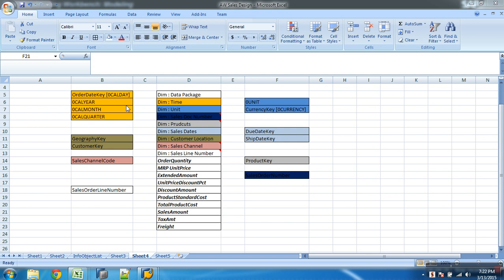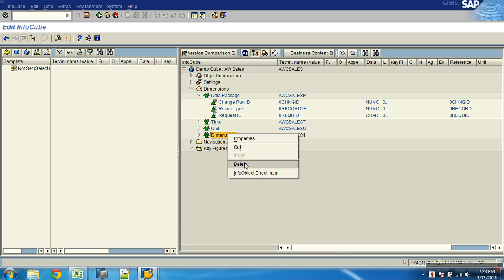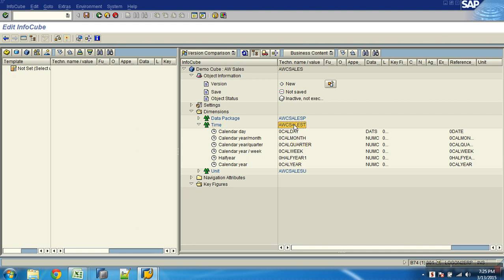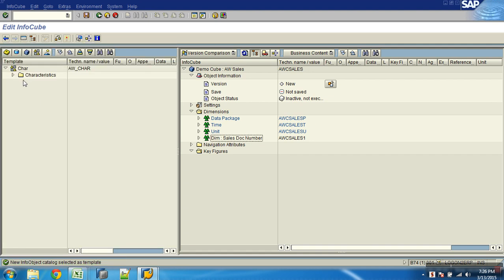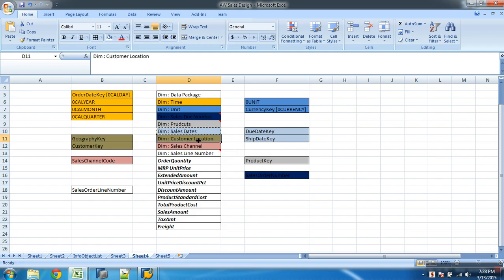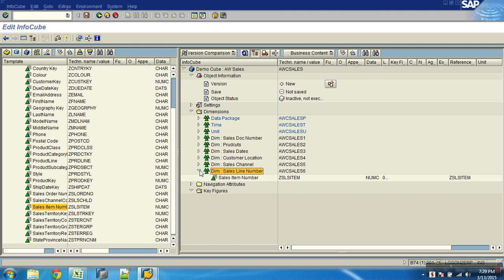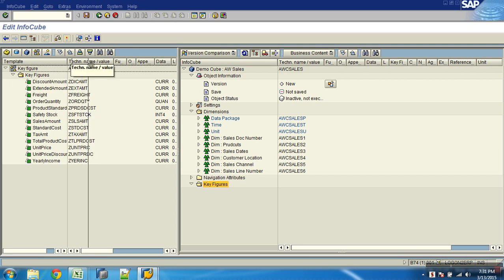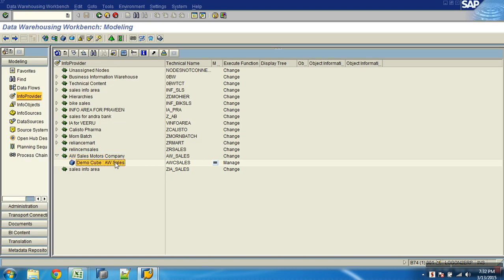SAP BW Basic Modeling || 9. Case Study AW Sales Creating Info Cube part-3